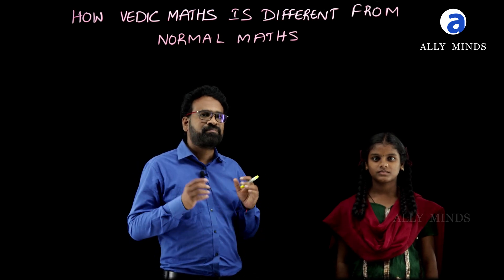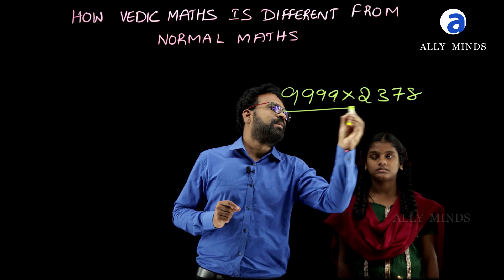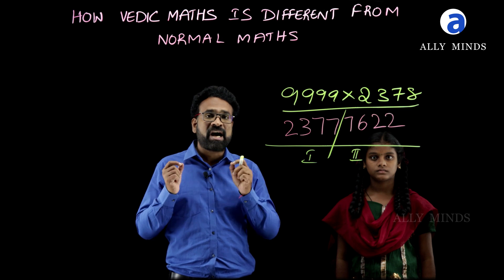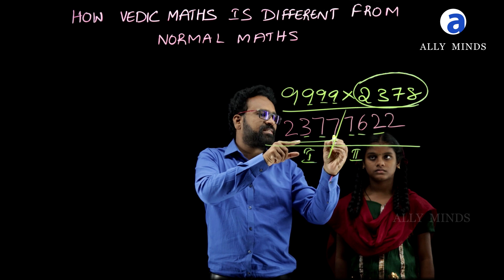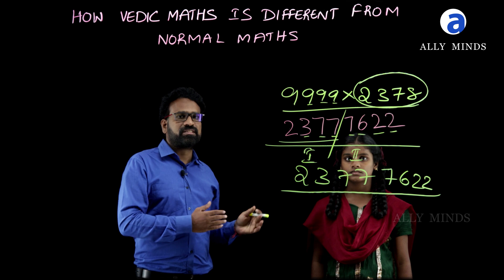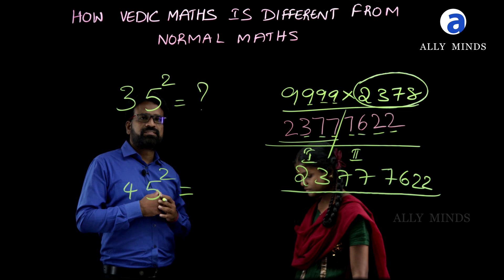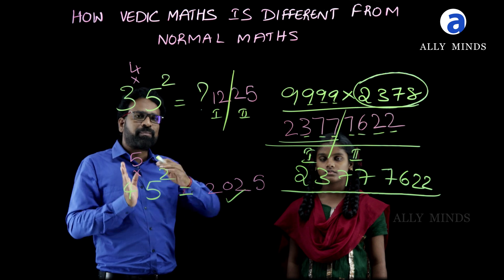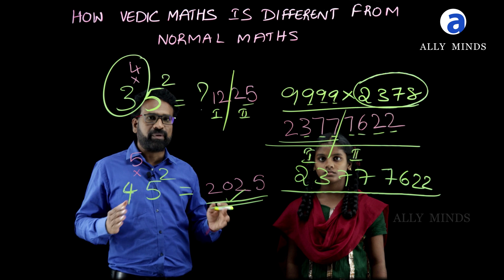Multiplication using Ekanyunena Purvena & Ekadhikena Purvena Method | Vedic Maths | Ally Minds